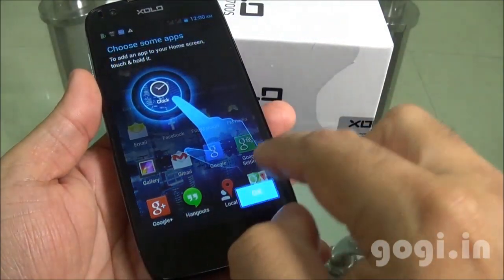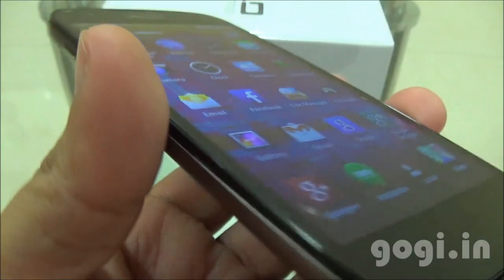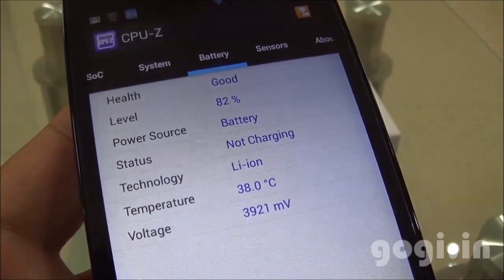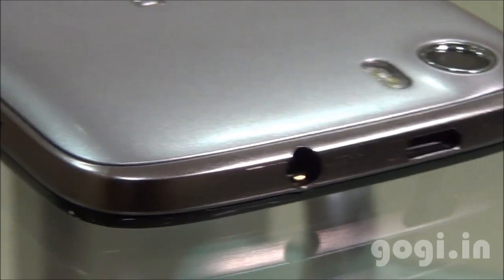XOLO Q700S handset and gaming review - it's a 1.3GHz quad core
XOLO Q700S sports a 4.5 inch FWVGA screen running Android 4.2 with 1GB RAM and 4GB storage. This is 1.3GHz quad core handset available for a price of under Rs. 10,000.